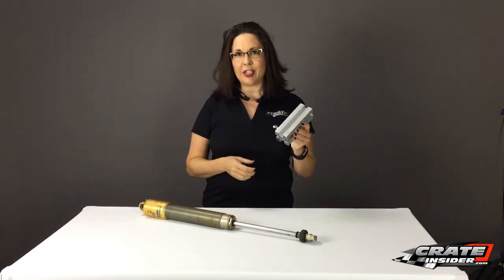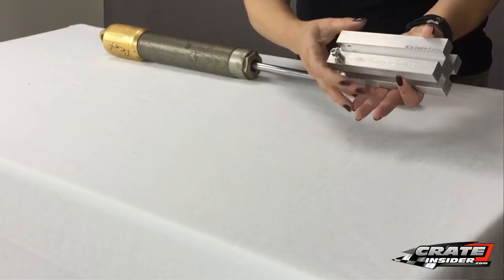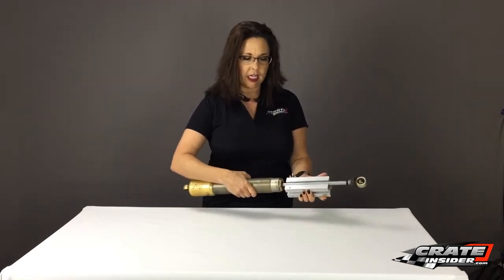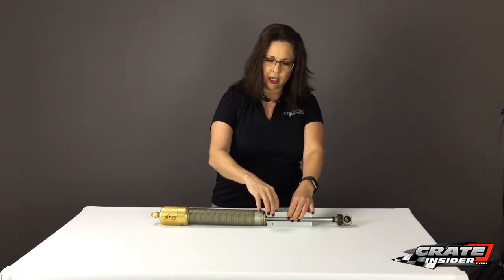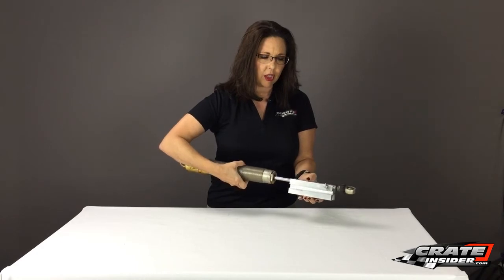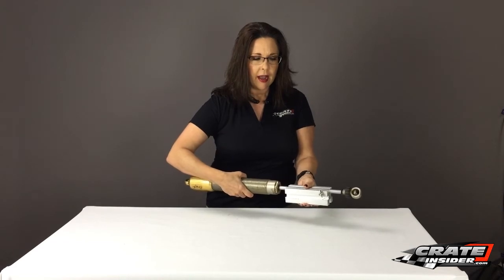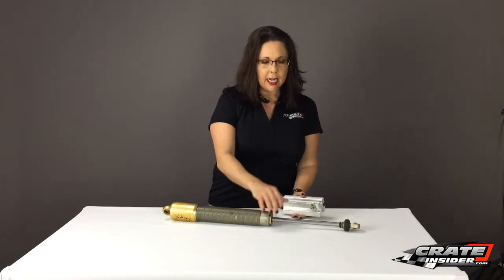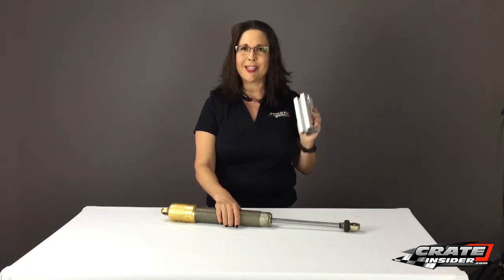Check your Shock to Find Bends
The Shock Shaft Checker is a new tool from Hammond Motorsports.  It's a great way to check your shocks to find out if the shafts are bent--without having to take the shock apart.

Full transcript:
Today, we're talking about our Shock Shaft Checker from Hammond Motorsports. I'm Kate from Crate Insider.com and I want to show you how this works and how it's made. This one is an aluminum block and it's been machined with the different grooves based on the size of the shock shafts. So we've got a 12 millimeter, a 14 millimeter, a half inch and a 5/8 inch, so even if there's someone in your shop that doesn't know what size your shocks are, what's really handy is you can just, well, that doesn't fit there so that's not it. This has way too much gap in it that doesn't work, this one again doesn't fit so here we are, we've got the 14 millimeter that we know that that's what that is. So once you find the right shaft size Boy, that's hard to say, then you got this right here-- this set screw. We're going to screw that down until we can feel it touching that shock and then we're going to lock it down with this wing nut right here. now to use this we're just going to roll our shock shaft along the checker and when we get to a spot and here's what's really nice is it can detect really small bends now we all know that if you were to take your shock apart that you could just roll the shaft on a hard surface like a granite block or a steel plate and it will be able to be able to tell those bends. it's just like checking a pool cue on a pool table. But here what's nice is your shock is all together and you continue to check that shock and find where those rough spots are. Now you can't see it unfortunately. I know we're videoing this, but what you can really do is feel where that bend happens at. And this is just a really handy tool to have in your toolbox it's great to have at the track because we all know that, even a small bend in a shock shaft is going to make the piston so it's not square to the bore and this way you can ensure that you've got the best part out there that you're racing with and for 59 dollars it's really a bargain for what you can do with it. So that is our shock shaft checker from Hammond Motorsports.